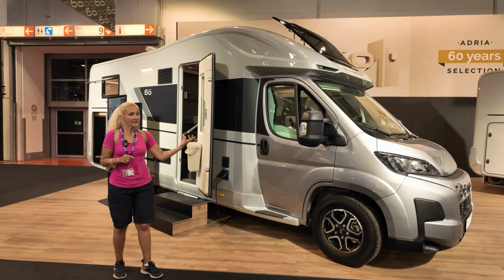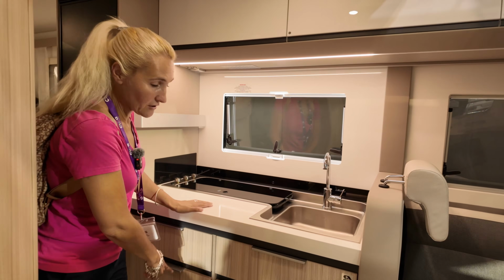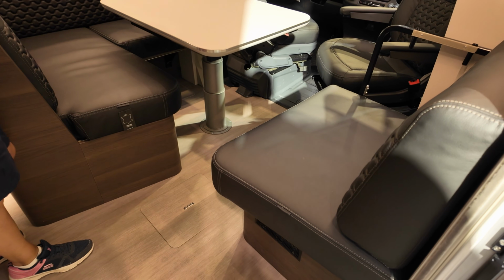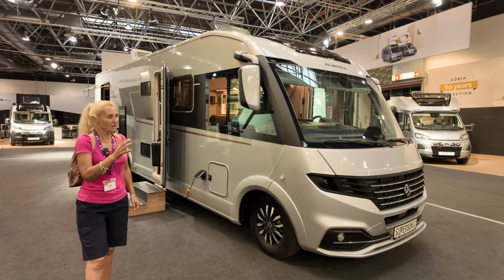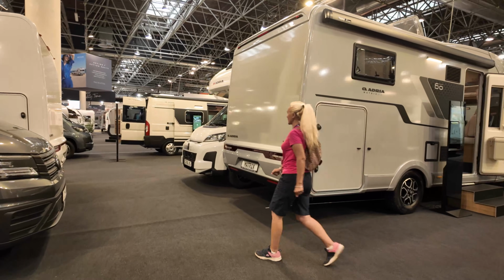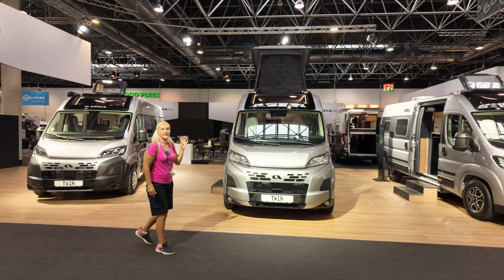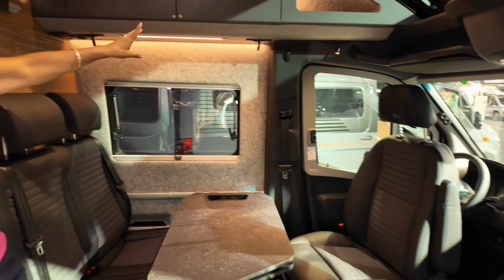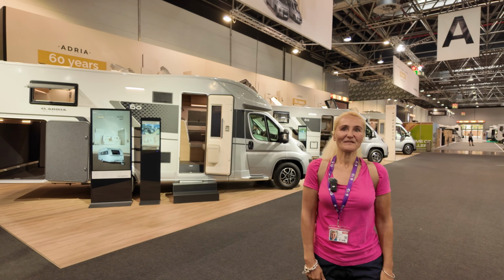ADRIA Motorhomes and Campervans 2026: NEW SUPERTWIN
Adria release their 2026 model range at the Caravan Salon, Dusseldorf. NEW for 2026 is the SUPERTWIN 700 SGX, a 7 metre camper on Mercedes. Based on the popular drop down bed model of Twin, this SUPERTWIN gives more space internally. The SUPERTWIN 600 continues for 2026 alongside.

The Fiat based Twin range has the familiar line up and the 60 Edition, for the anniversary. With special graphics and upholstery.

On the motorhomes, the Compact and Compact Max on VW continue, there is a 60 Edition Compact DL, but it may not be available in the UK.

The 60 Edition will be available as a Coral DL and Matrix SL, on Fiat with 140hp and automatic transmission. There will be 3500kg models and an option of 3650kg. Prices are just under £90,000.

The Coral Supreme range is available on the 7.48m Fiat base or 7.69 Mercedes Benz, with layouts of island and longitudinal beds. The Matrix Supreme range provides the same and has the added drop down bed about the lounge area, adding a further two berths.

Sonic Supreme is available on Fiat and is 7.48 metres long, layout options are available.

The Mercedes based SUPERSONIC is available in two layouts of differing length.

00:01 Introduction
00:49 60 Edition Matrix and Coral
08:04 New Matrix 2026
11:03 Coral on Mercedes
13:09 Sonic and Super Sonic range for 2026
19:22 Compact Max on VW
21:46 Adria Twin Campers 2026
25:06 Super Twin AWD
27:27 Super 700 SGX 2026
29:57 Summary